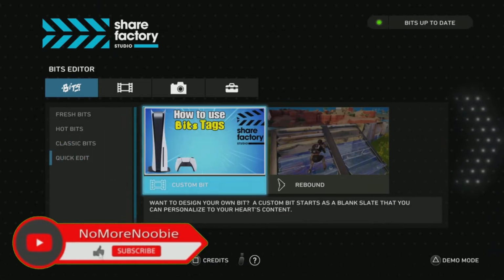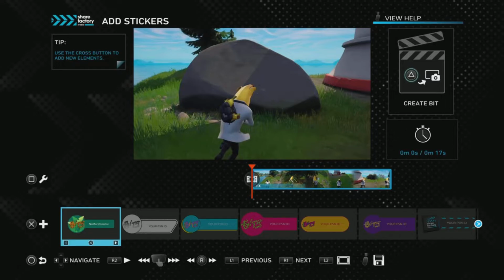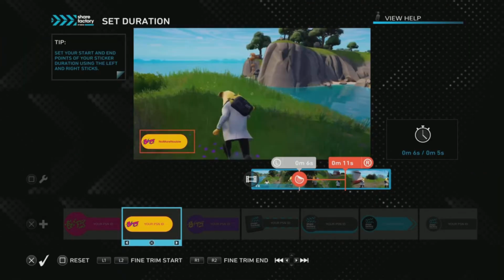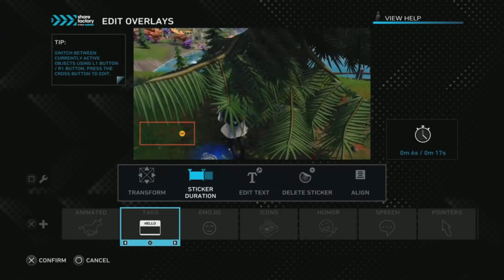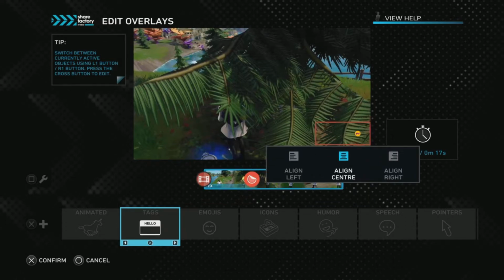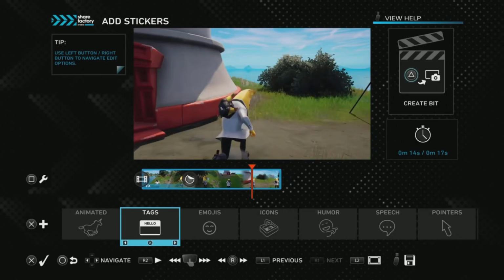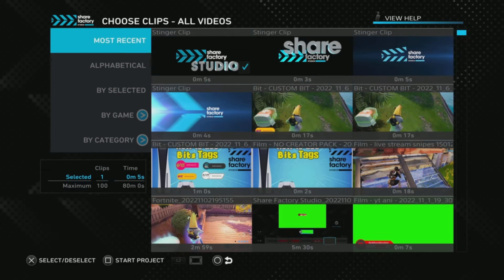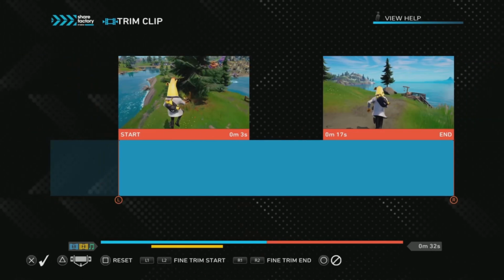How to use Bits TAGS and Promote yourself on PS5 Sharefactory Studio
PS5 Sharefactory Bits Tags are useful to use in your PS5 videos and have the option of using YouTube and Twitter tags for all your videos. This sharefactory tutorial will show you how to use Bits Tags in your videos.

PS5 Sharefactory Studio Bits Editor is a new feature for creating personalised short sharefactory videos using PS5 gameplay clips or screenshots. Bits Editor can only be used on PS5 so isnt on PS4 unfortunately. This video shows you how to make a PS5 Bits video on your Sharefactory Studio. You can make videos with Bits (themes added to your video) and add animated emojis, stickers, voice overs, doodles, rebounds etc and much more. Have a go with Sharefactory Bits editor and see how you get on. Any questions do ask. More bits tutorial are coming next.

Please use 'NoMoreNoobie' as Support A Creator Code in the item shop